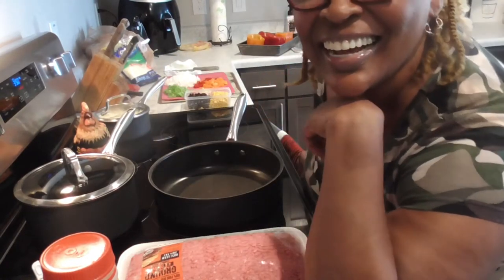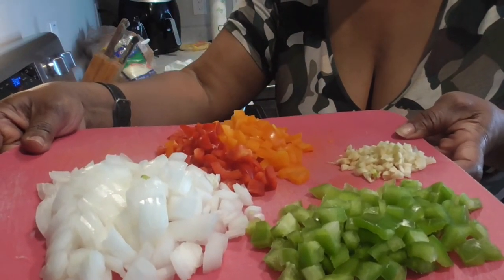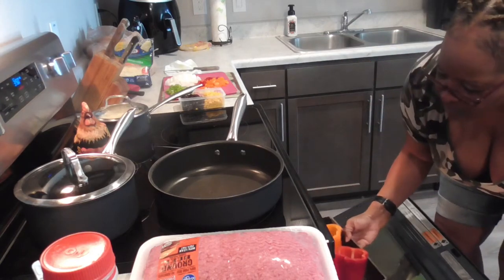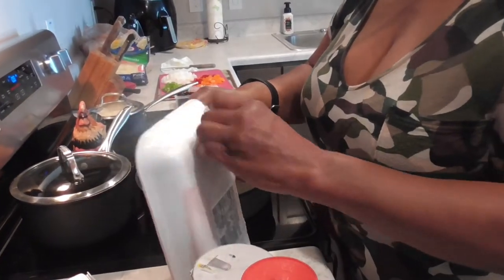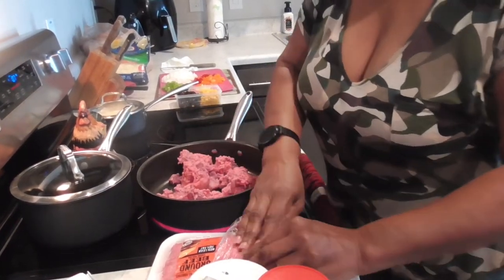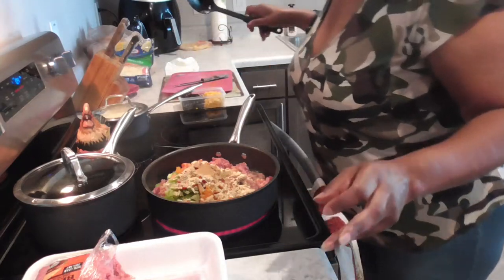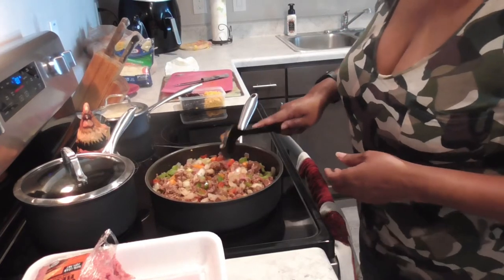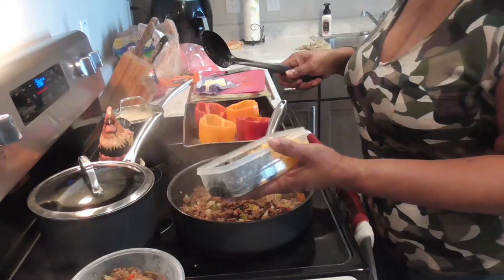Cooking Stuffed Bell Peppers/Letz eat! 让我们吃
Come on in, take a seat and lets eat and chat! Thanks for stopping by.